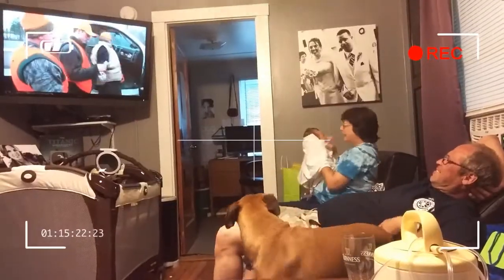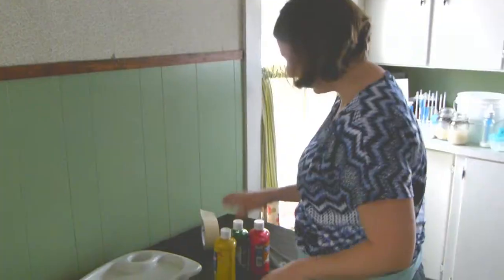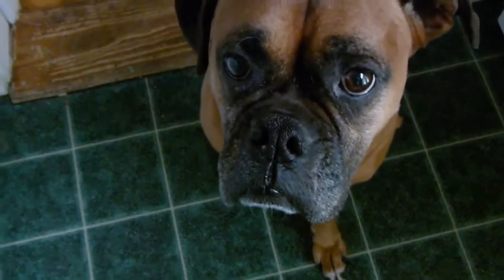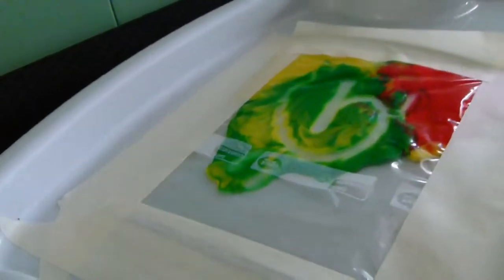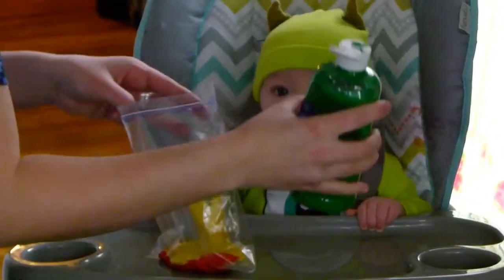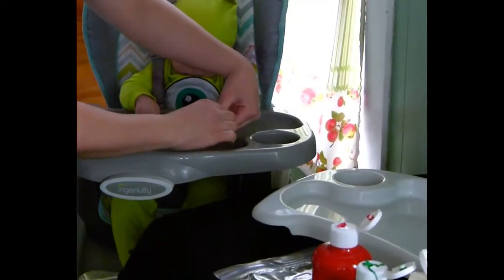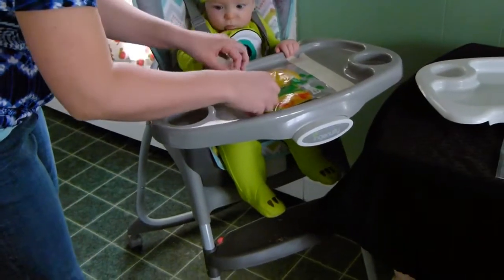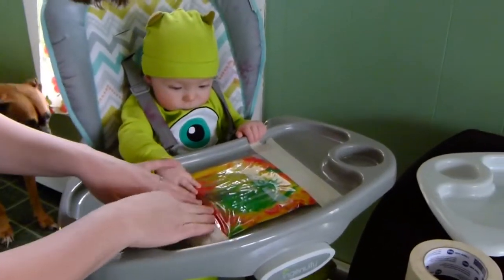Baby Sensory Bag with paint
Great way to get baby using paint without the dreaded mess.